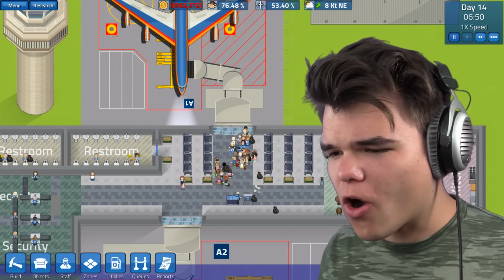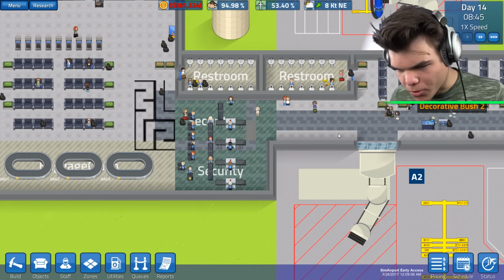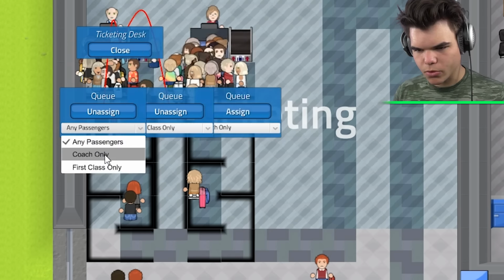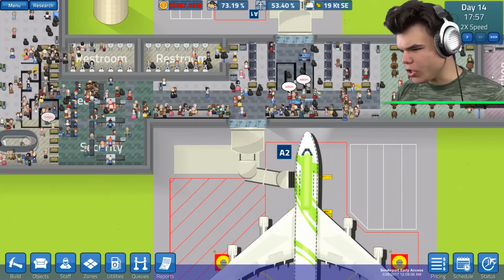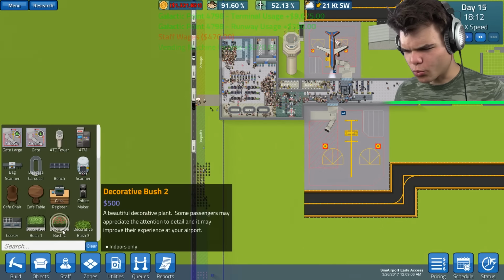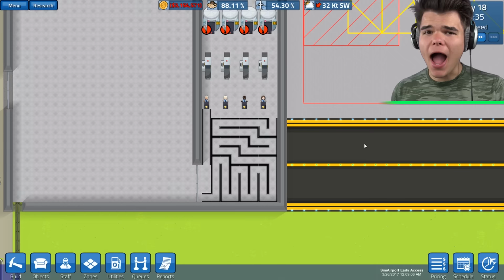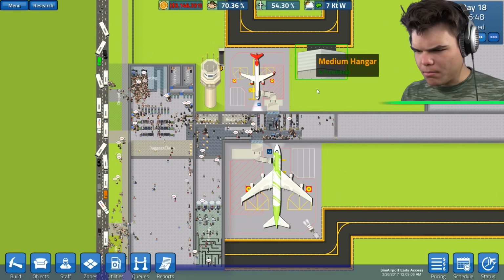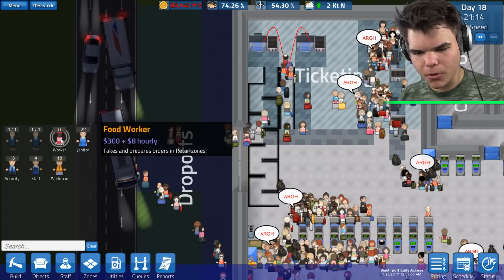THIS WAS NOT MEANT TO HAPPEN! (AIRPORT SIMULATOR 3)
AIRPORT SIMULATOR 2017, Episode 3! if you enjoyed this video check out gaming videos